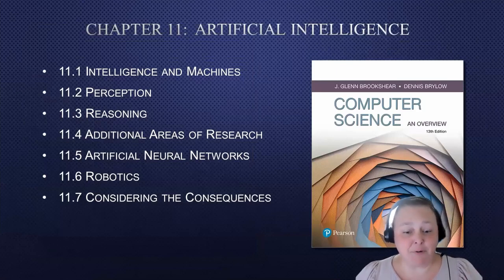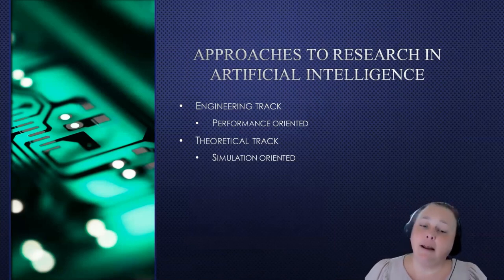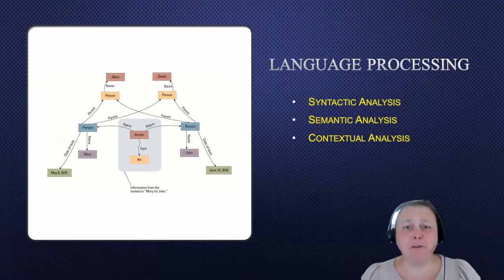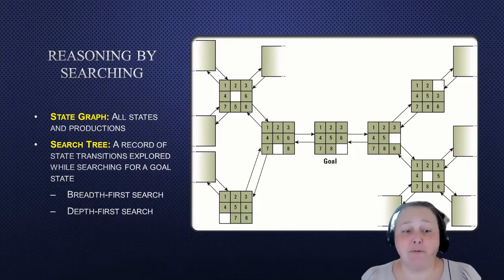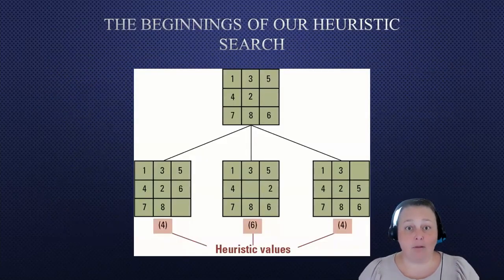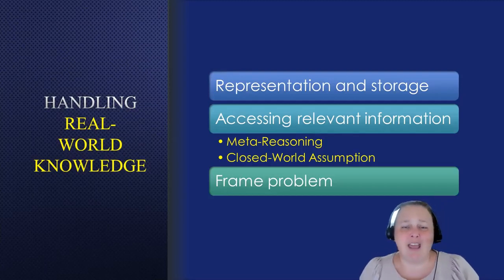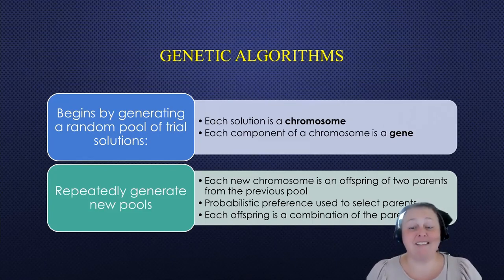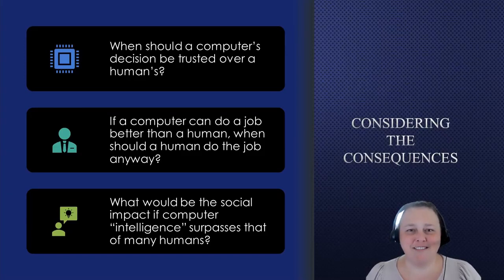Introduction to Computer Science - Lecture 11